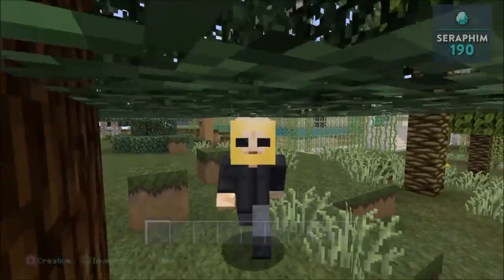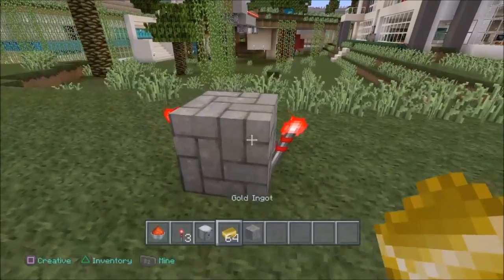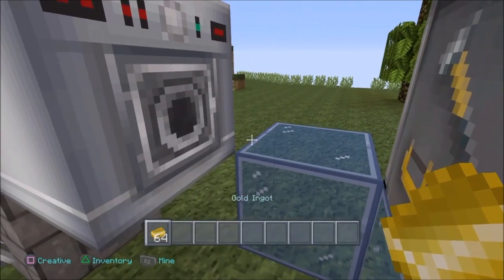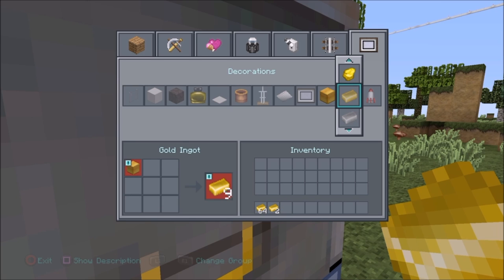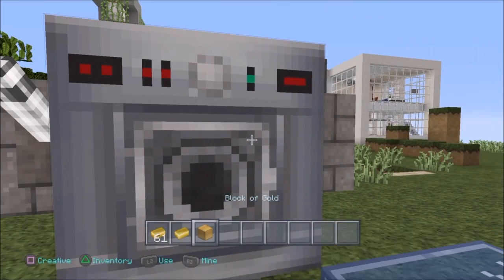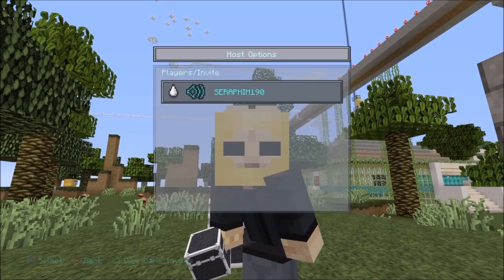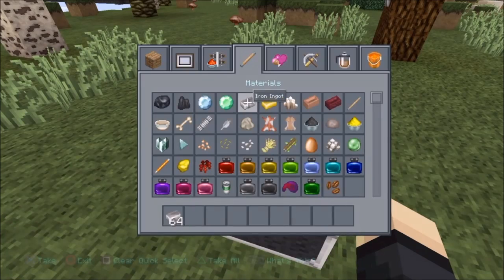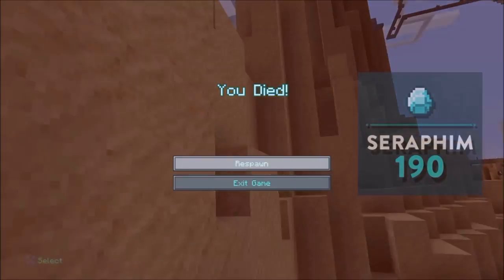Minecraft: DUPLICATION GLITCH!!!! "Redstone Dispenser TRICK!" ( TUTORIAL ) PS4 / XBOX Episode:492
This is a Fully working Duplication machine that works so well and every time! shout out to skippy6gaming

Category
Gaming

If you read this, comment: " Seraphim Is Steve "